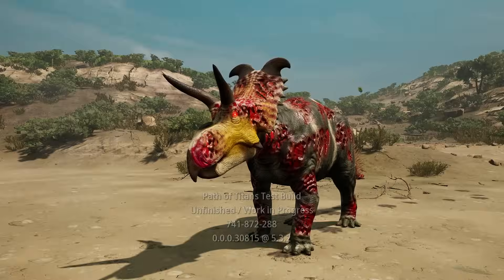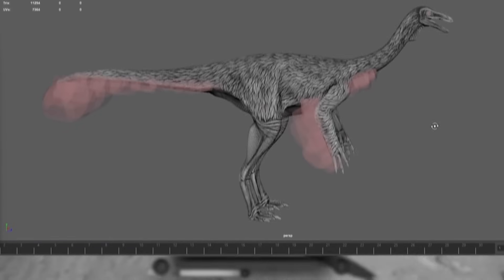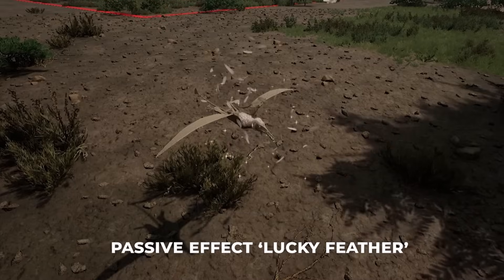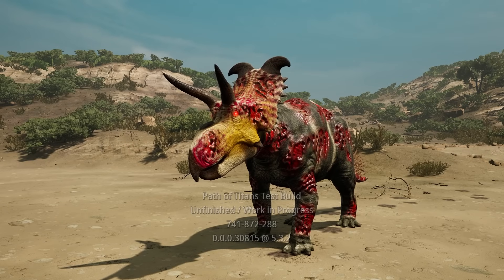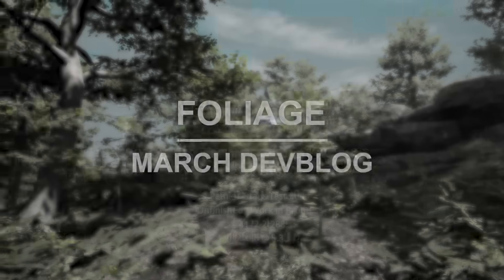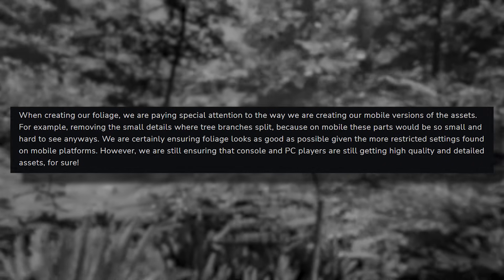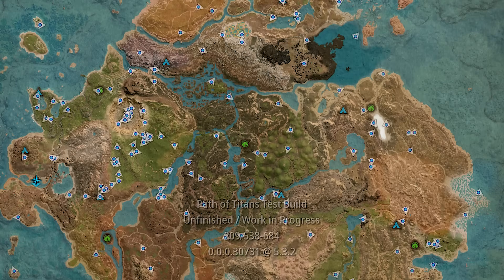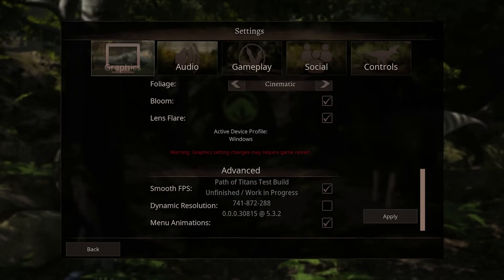The Future of Path of Titans...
Struthiomimus TLC, New Abilities & More! | Path of Titans

Struthiomimus TLC, Lambeosaurus TLC, New Abilities for Rhamphorynchus, new foliage and more from the path of titans march 2024 development update. Providing lots of new information for the games development and future content coming in both the near and distant future.

Timestamps:
00:00 - Intro

00:10 - Struthio TLC

01:14 - Lambeo TLC
01:48 - New Rhamph Abilities
03:04 - Ability VFX
04:14 - New Foliage
05:46 - 200 Player servers

07:08 - New Menu Animations
07:45 - Outro